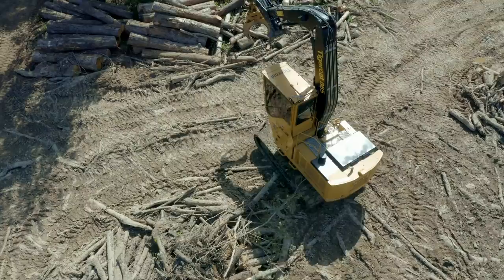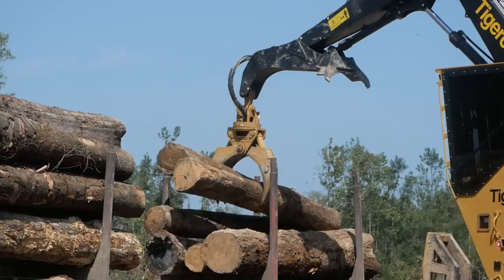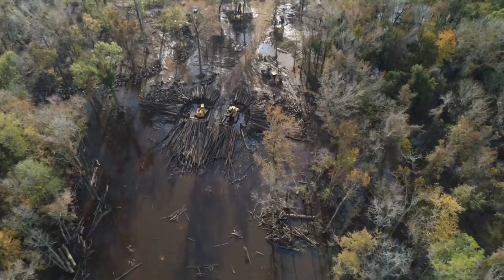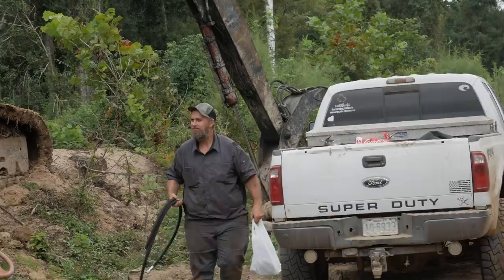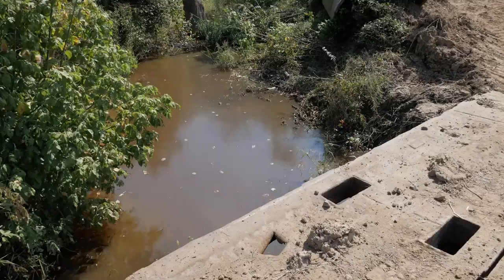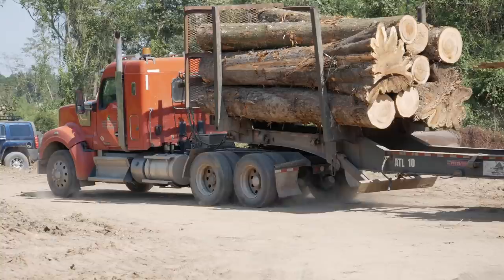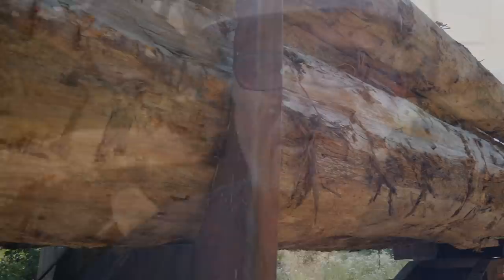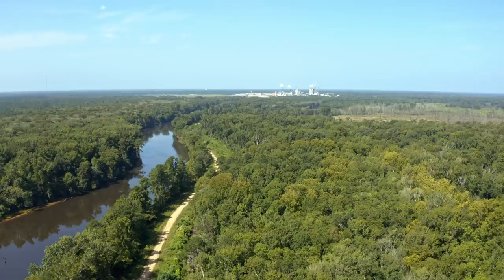SWAMP LOGGERS NC / Don't Know If We Can Survive This..."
In this episode of SWAMP LOGGERS NC, Bobby and the crew are finishing up on the 7 Mile Road. That is a bless because they were about 10 miles off the main hwy to Georgetown. They moved closer to the road, were they managed to go after some nice wood. But there is some bad news in store for the guys...

"The Last of the Cowboys" by Tony Justice. Used with permission from the artist.

"Find Me Out on the Mountain Top" by Blue Highway. Used by permission from Rebel Records.
Logistics and Copyright Mark Freeman.